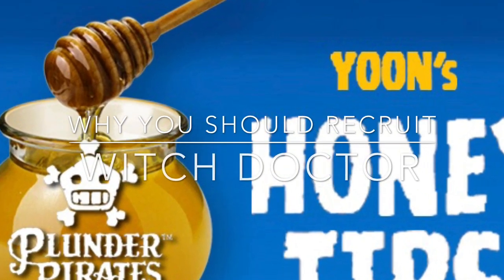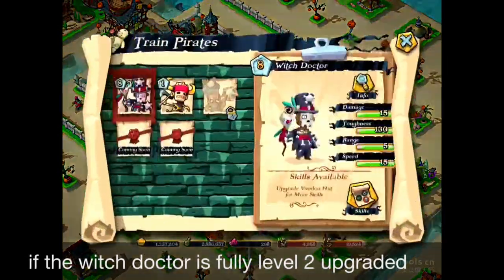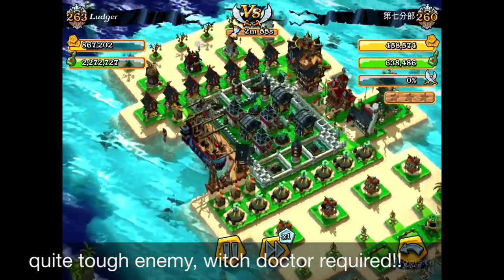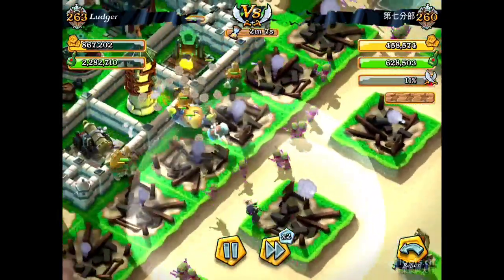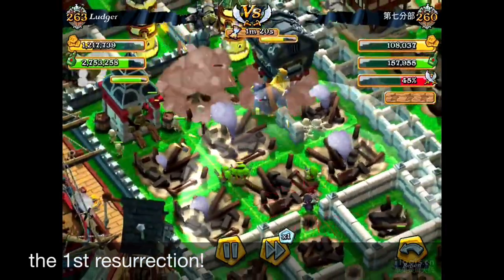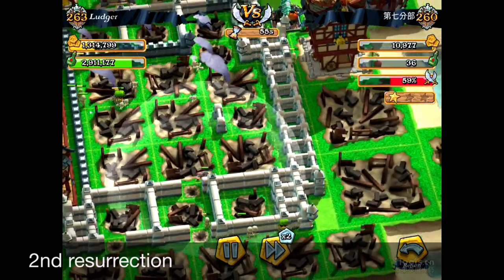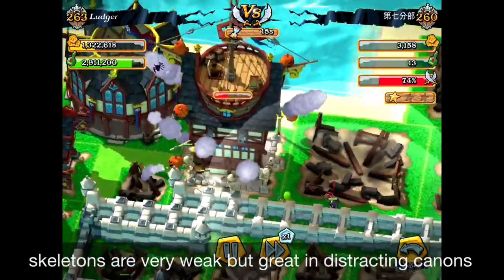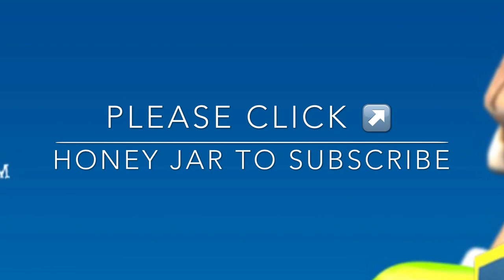[Plunder Pirates]-Why you should recruit Witch Doctor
The sequel video of "Why you should not recruit the Witch Doctor"

On my previous video, I've recommended not to recruit the witch doctor in the beginning of the game and try to invest the money in other units' upgrade,

but once you fully upgrade the witch doctor to level 2 with the second chance skills, and when the price of this unit becomes 30,000 from 5,000,

then this unit can be the game changer.

Check it out how the witch doctor can be the game changer when attacking higher ranking enemies.